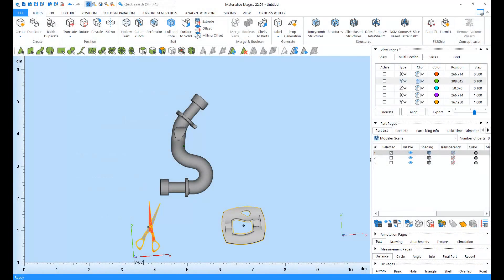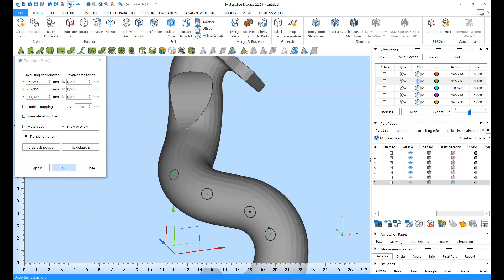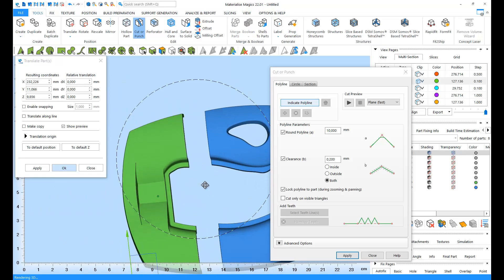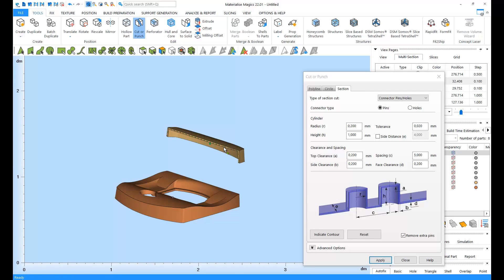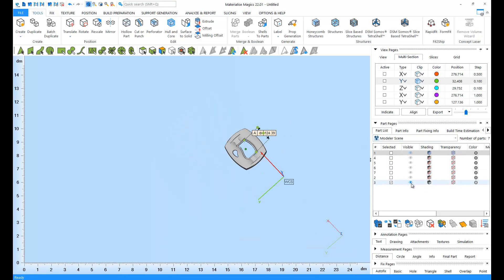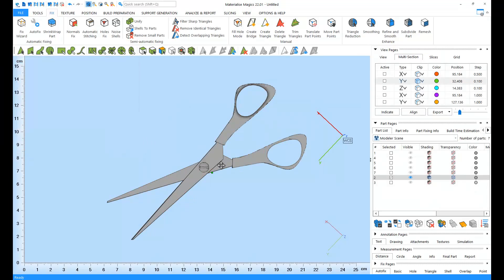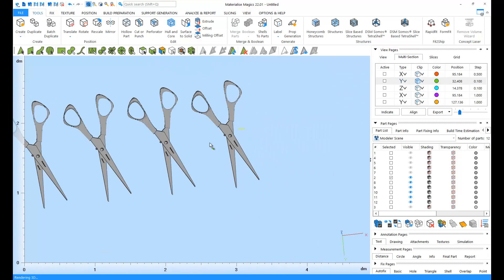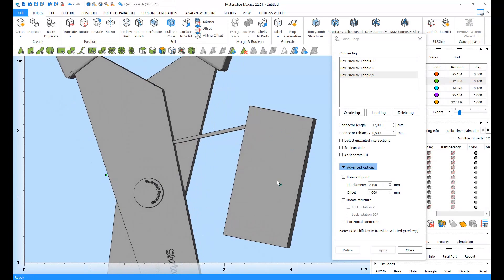Tutorial: How to edit 3D models in Materialise Magics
Whether you want to reduce the weight of a part, rescale it, label it or cut it into pieces to make it fit on the build platform, the editing tools in Magics make it possible. The video below shows you how to modify 3D models according to your needs.